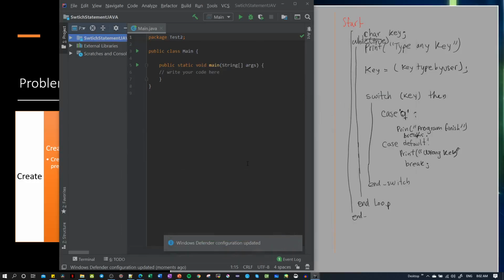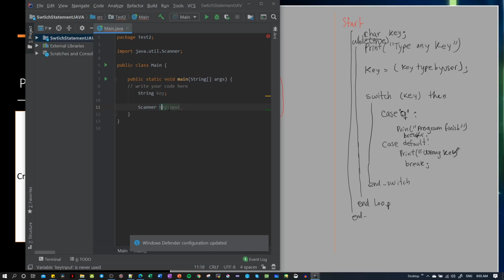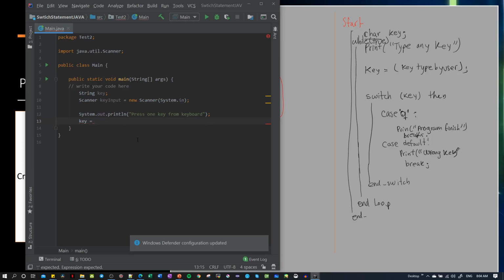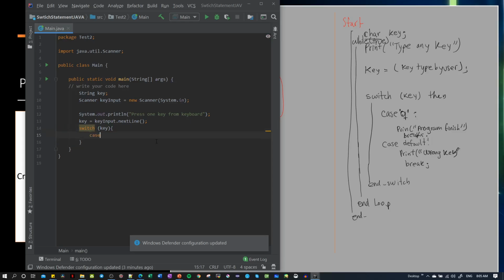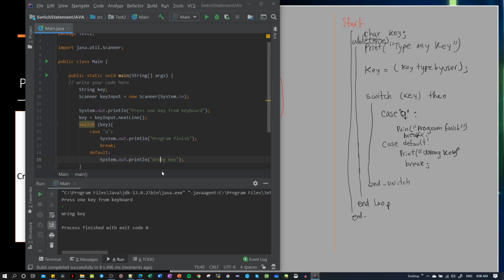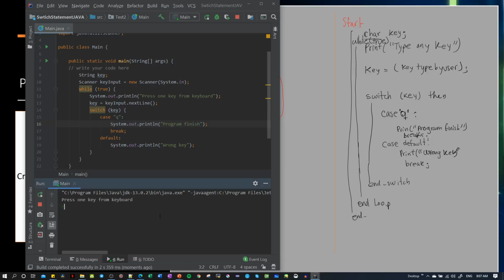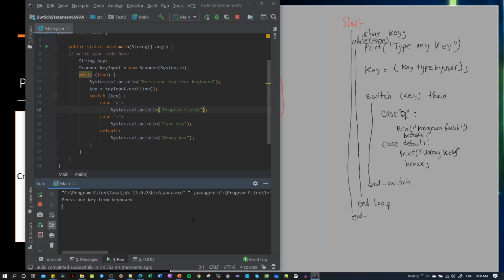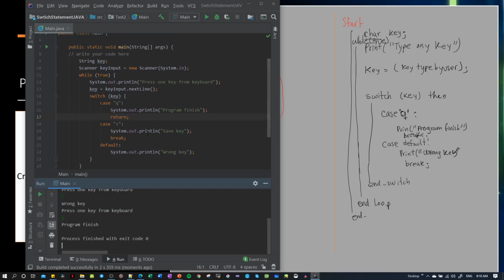Beginner Programming Course - Python, JAVA, C++, C# (Video 41) Java Switch